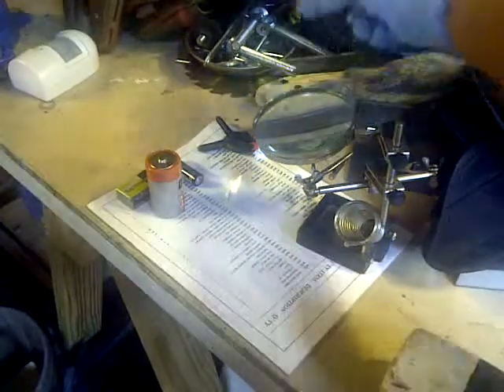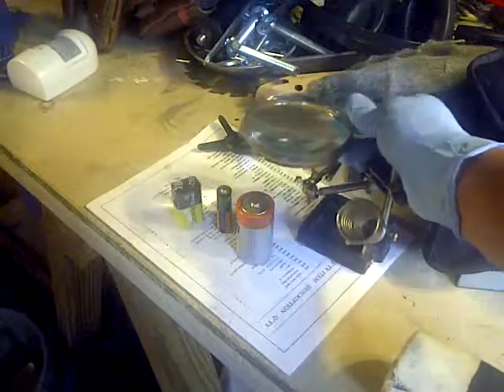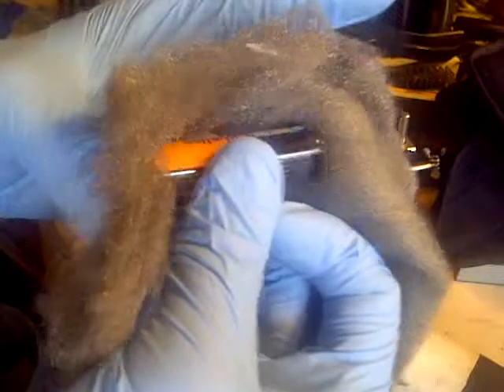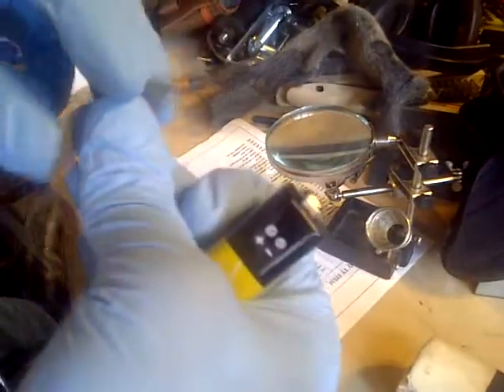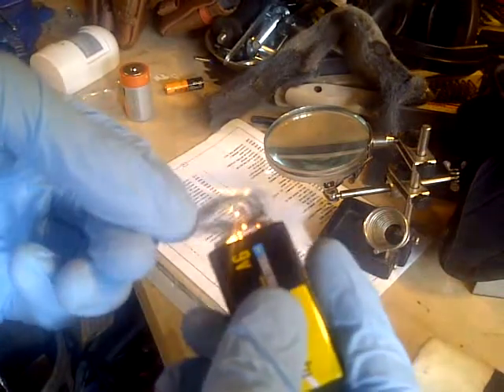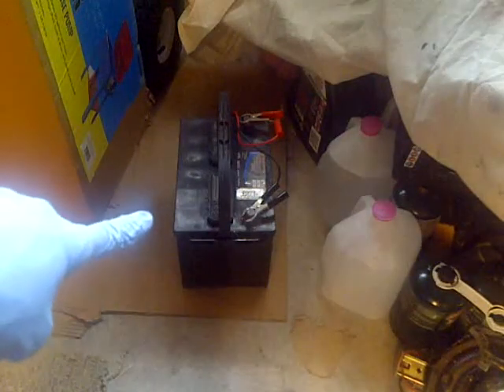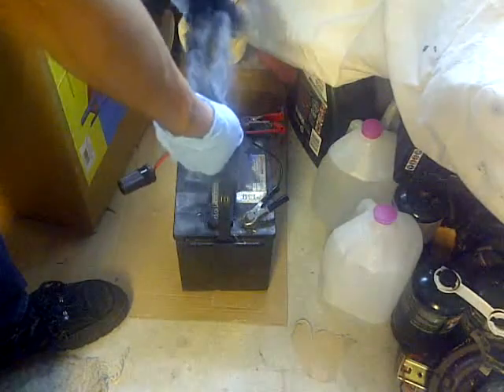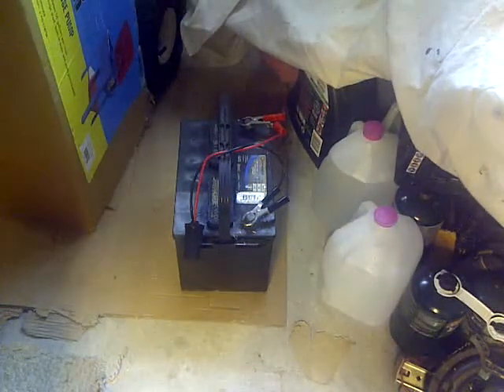Igniting Steel Wool With Batteries 01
In this episode I test out the best way to ignite steel wool to start a fire.  As always uncut, unedited, raw footage in first person view.